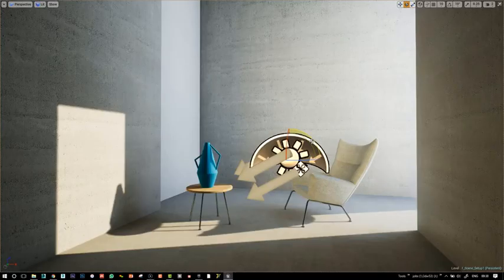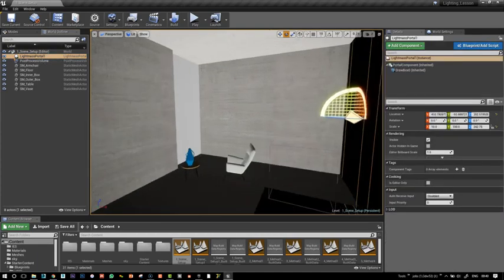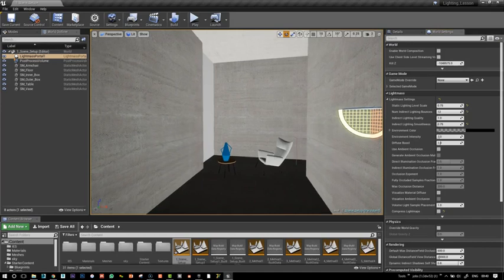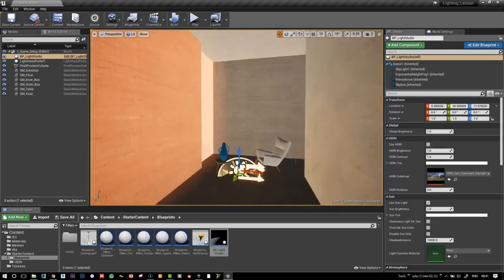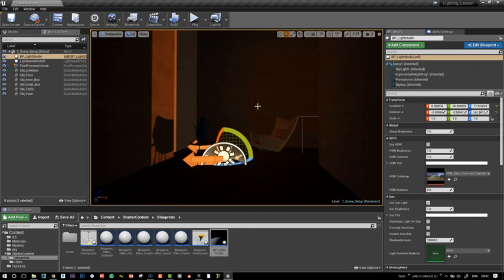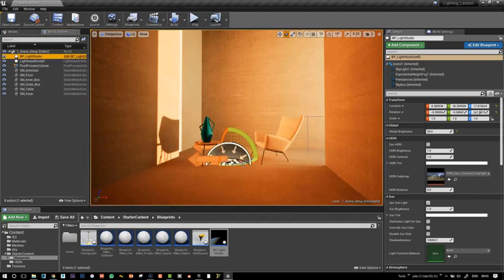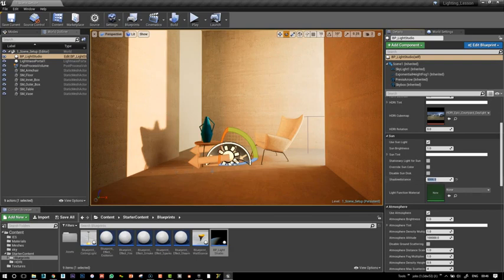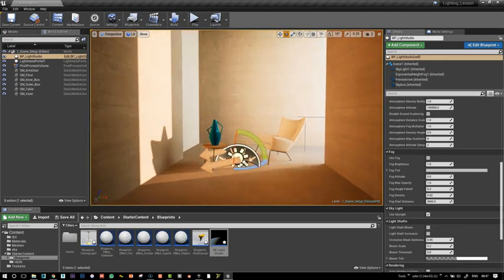5 1 Blueprint Sun and Sky